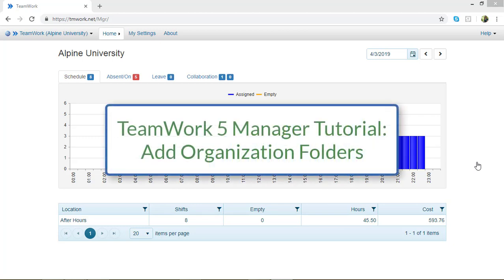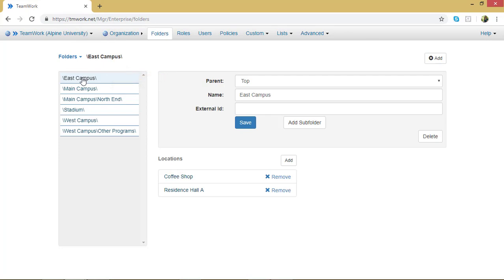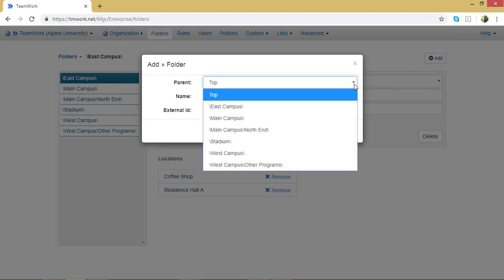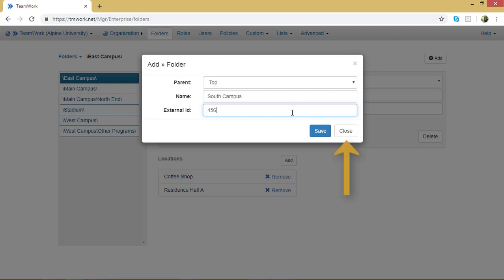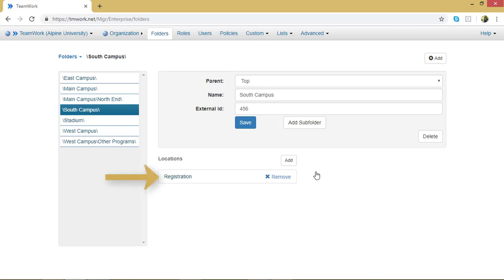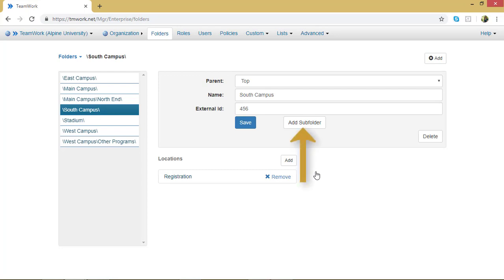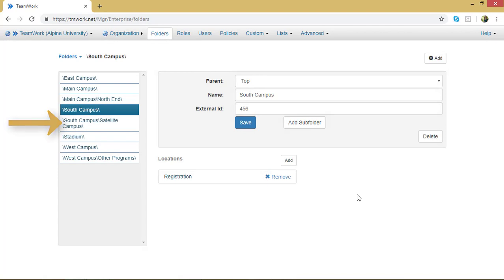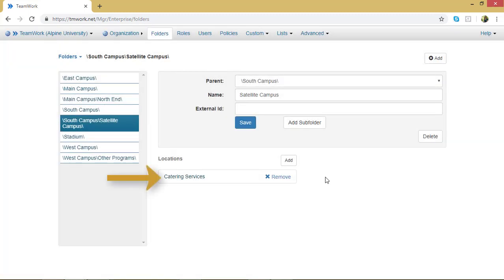TeamWork 5 Manager Tutorial: How to Add Organization Folders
Folders allow you to better organize your TeamWork 5 information. Follow the steps in this video to learn how to add organization folders.